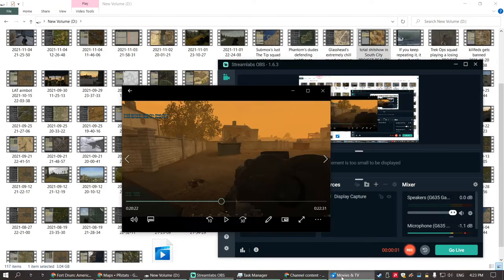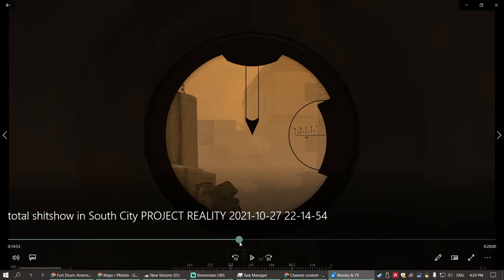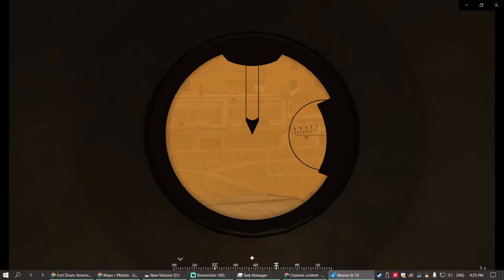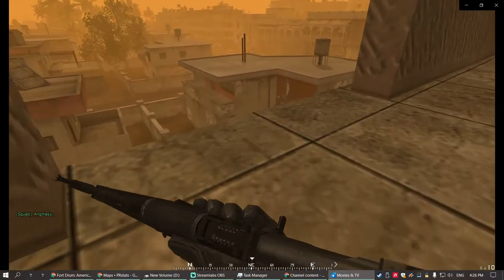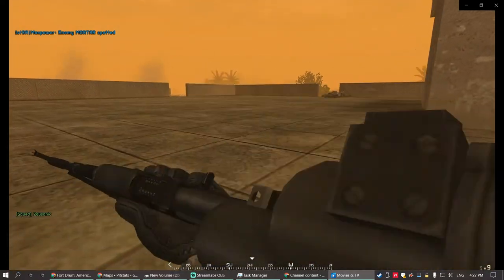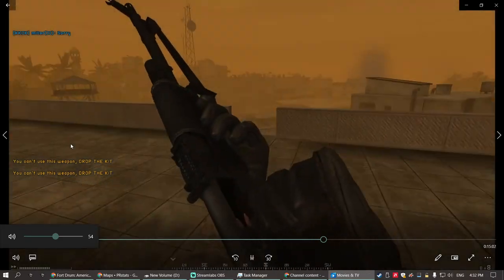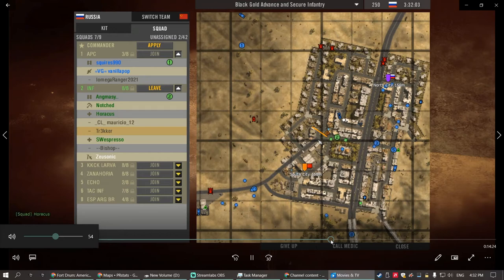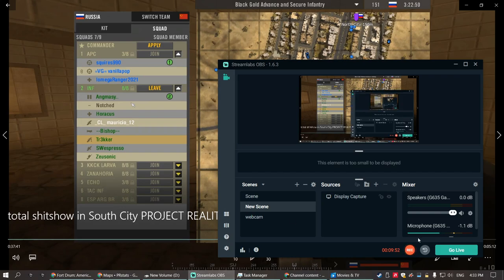some campage on Black Gold PROJECT REALITY tidbits 2021 11 14 16 23 30